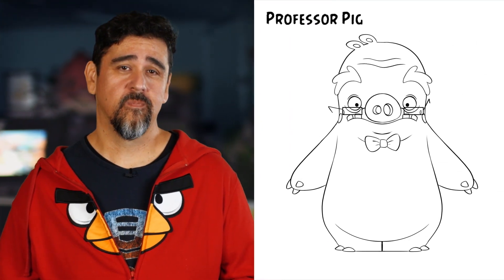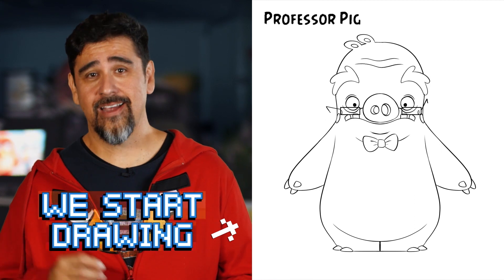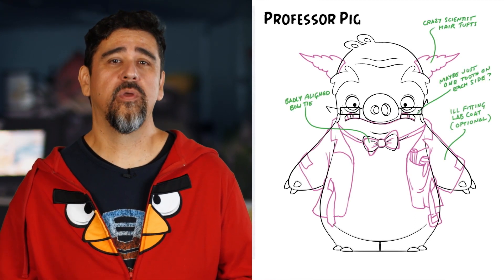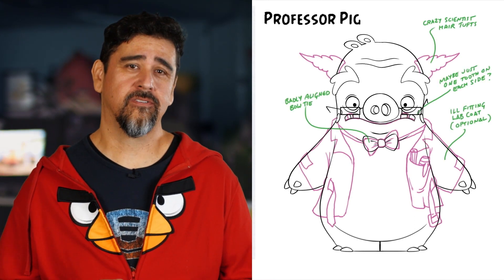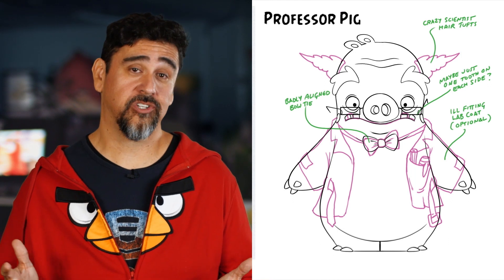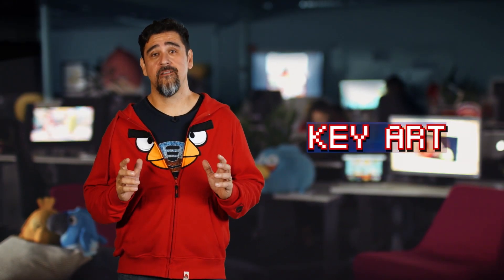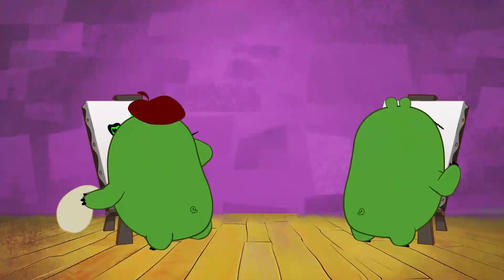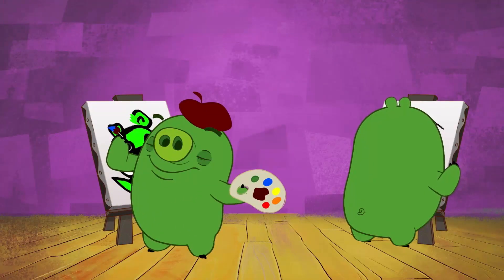Angry Birds Fun Game Coding | Character Design - S1 Ep6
When designing characters, it's good to know what the game will be like and what role each character has in the game.

★ Collect and match with the Hatchlings in this crazy fun party puzzler!

Angry Birds Fun Game Coding is a 12-part series that combines all-new Angry Birds animation with insightful instructions from tech-savvy Rovio employees, aimed at introducing audiences to fun and basic coding skills that make Angry Birds games so popular. A must for anyone who wants to know how these fun games are made!